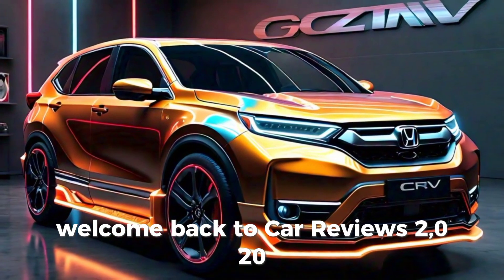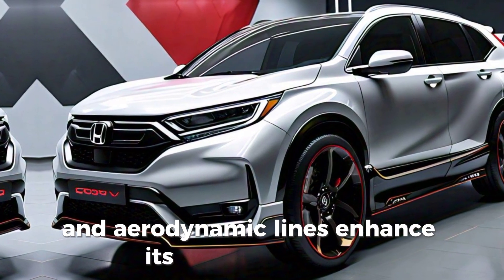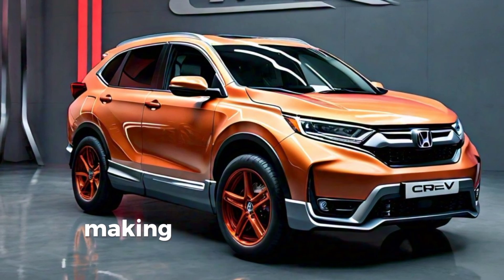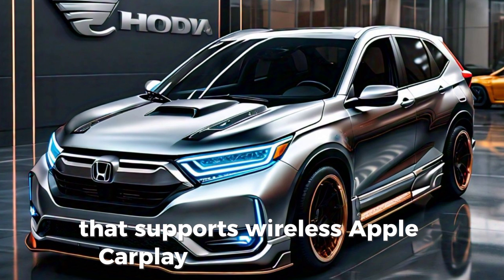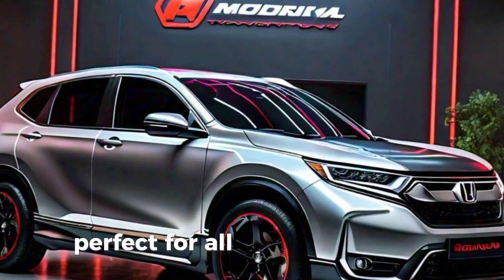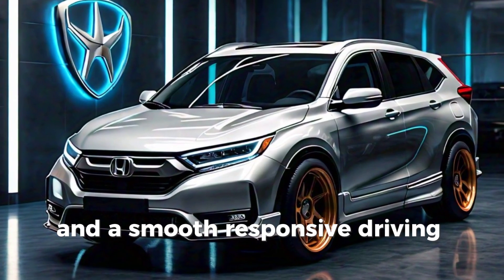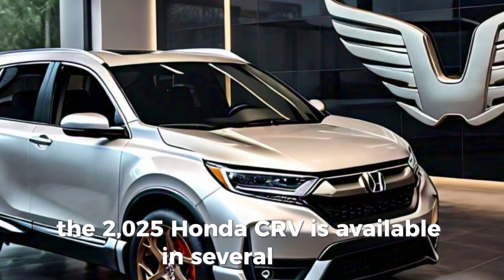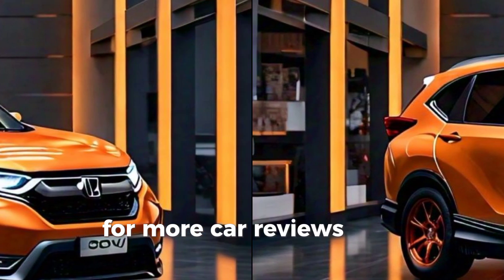"2025 Honda CR-V Full Review: Features, Design, Performance & More!"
Today, we're diving into the full details of the all-new 2025 Honda CR-V, a vehicle that's set to redefine the compact SUV segment. Let's get started!"
The 2025 Honda CR-V boasts a bold and sophisticated design. Up front, we have a refreshed grille that seamlessly blends into sleek LED headlights, giving the CR-V a more assertive look. The sculpted hood and aerodynamic lines enhance its modern appeal, while the new 19-inch alloy wheels add a touch of sportiness."
They not only look great but also improve visibility for safer nighttime driving."
Moving along the side, the CR-V features clean lines and a slightly longer wheelbase, providing more interior space without compromising its maneuverability. At the rear, we have new LED taillights and a hands-free power tailgate, making it easier to load and unload your cargo."
Step inside, and you'll find a spacious and refined interior. The 2025 CR-V offers premium materials, a redesigned dashboard, and more intuitive controls. The star of the show is the new 10.2-inch digital instrument cluster and a 9-inch touchscreen infotainment system that supports wireless Apple CarPlay and Android Auto."
With the larger screen, navigating through apps, music, and navigation is a breeze. Plus, the digital cluster provides customizable displays, giving you all the driving information you need at a glance."
The CR-V's seats have been redesigned for enhanced comfort, featuring available leather upholstery and heating options for both front and rear seats. And with the rear seats folded down, you get up to 75.8 cubic feet of cargo space, perfect for all your adventures."
Under the hood, the 2025 Honda CR-V offers two power train options: a 1.5-liter turbocharged engine producing 190 horsepower, and a hybrid variant that combines a 2.0-liter engine with electric motors for a total of 212 horsepower. Both options deliver impressive fuel efficiency and a smooth, responsive driving experience."
Safety is a top priority for Honda. The 2025 CR-V comes standard with Honda Sensing, a suite of advanced safety and driver-assistance features, including adaptive cruise control, lane-keeping assist, collision mitigation braking, and traffic sign recognition."
You can choose from a variety of vibrant exterior colors and interior trims to suit your personal style. The 2025 Honda CR-V is available in several trims: LX, EX, EX-L, and the top-of-the-line Touring, each offering a unique set of features and options."
So, whether you're looking for a family-friendly SUV, a daily commuter, or an adventure-ready vehicle, the 2025 Honda CR-V has something for everyone. Thanks for joining us on this detailed look at the new CR-V.